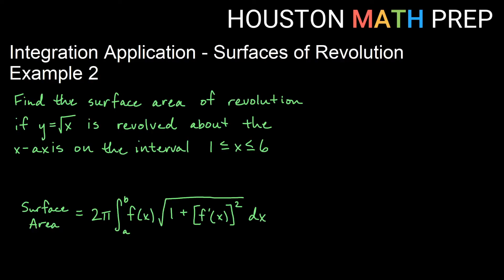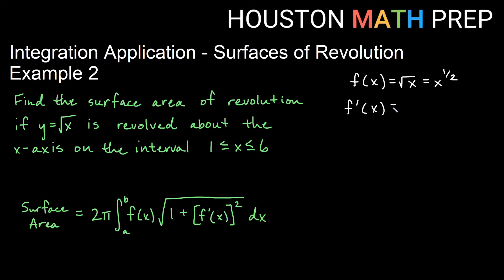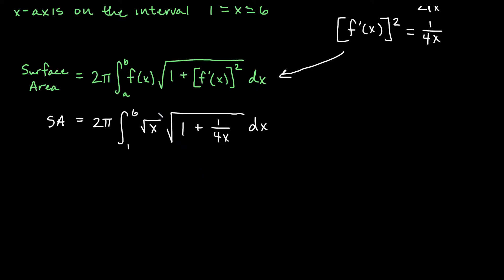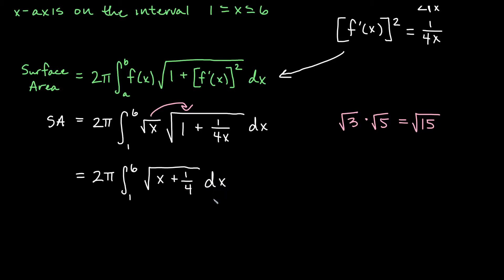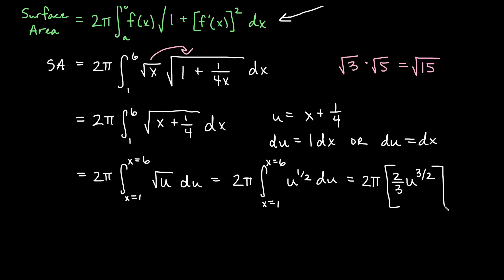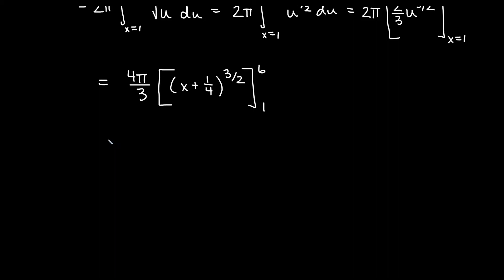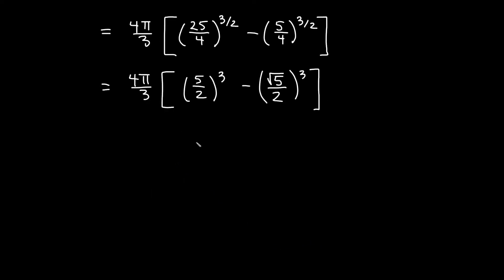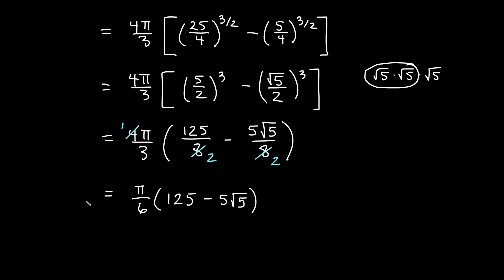Surface Area of Revolution (Example 2)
This Calculus 2 tutorial video shows a worked example of finding a surface area of revolution using a definite integral.  We show you how to interpret the surface area revolution formula, set up the integral, and complete the integration to find the surface area of revolution.  This is an example of an application of integration problem commonly found in a Calculus 2 course.
0:00  Setting up the integral
2:11  Evaluating the integral